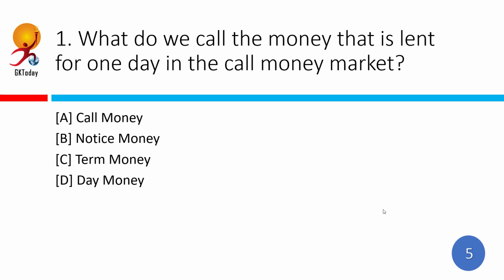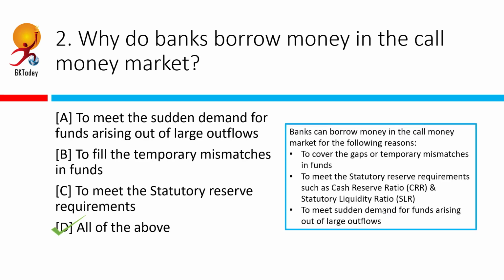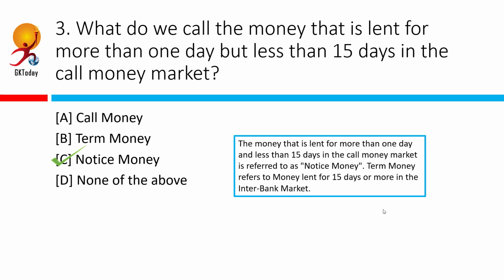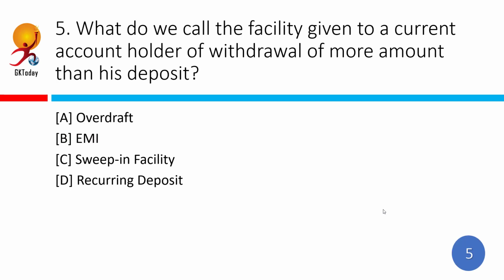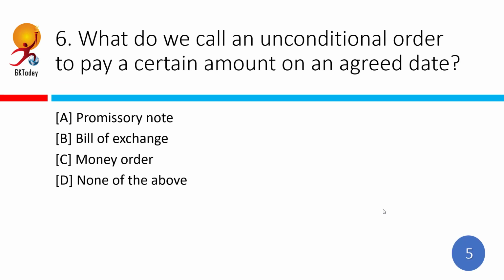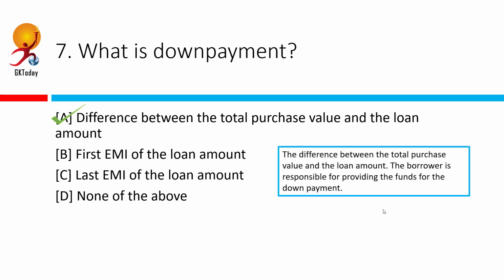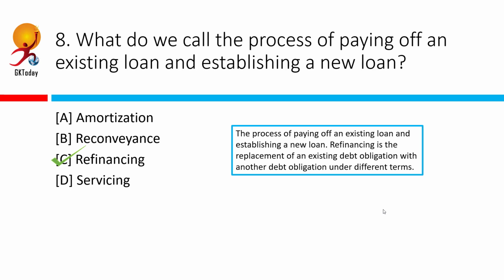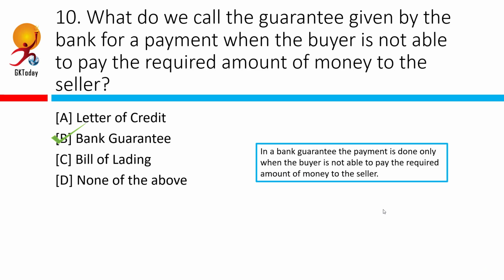Module 30 | Lending Operations | Banking Awareness | GKToday